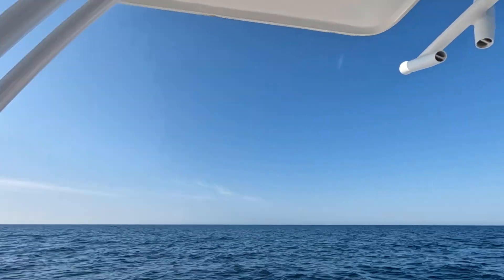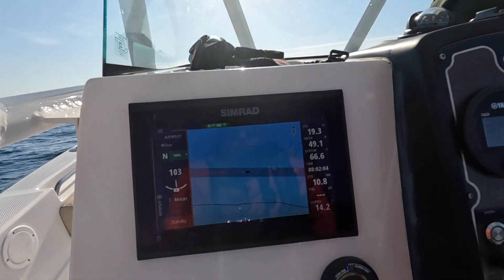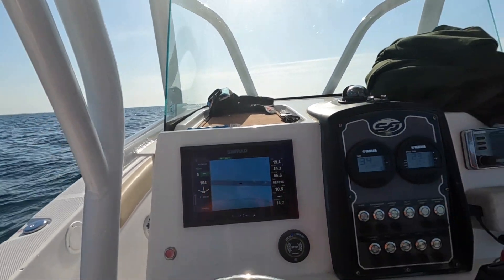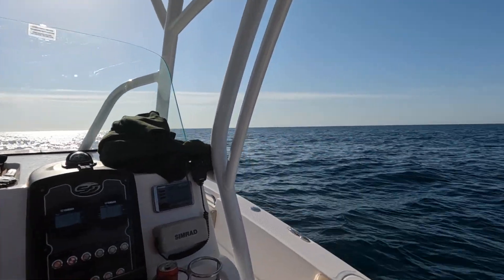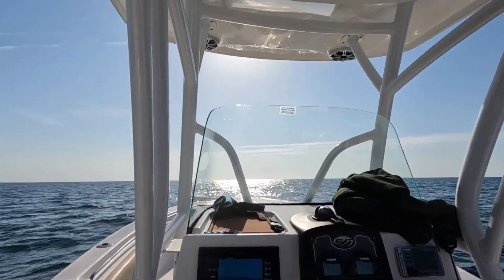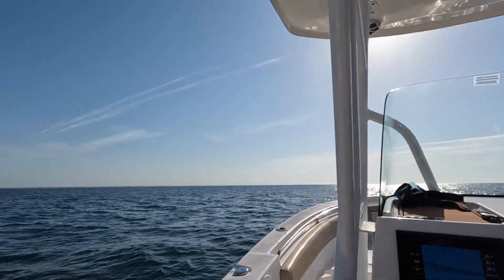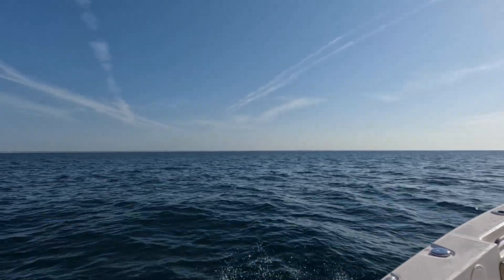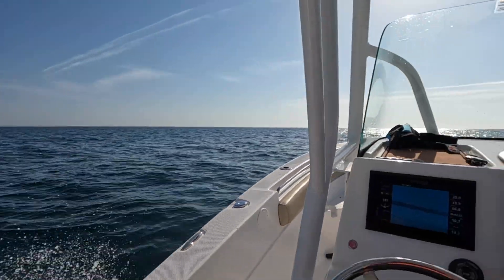Simrad GO9 XSE Autopilot Update 5.12.22